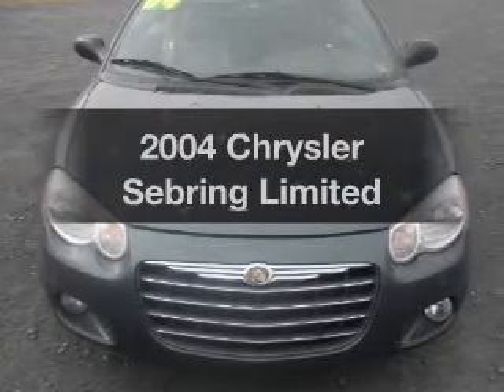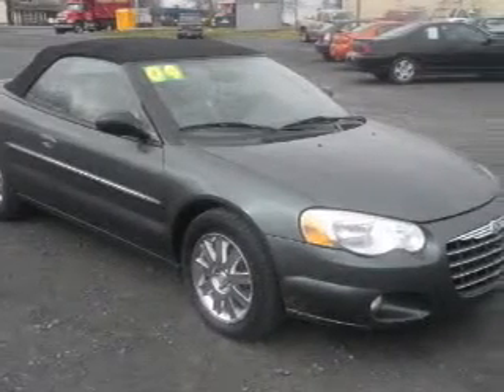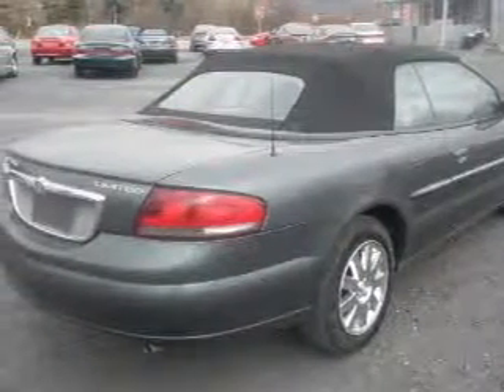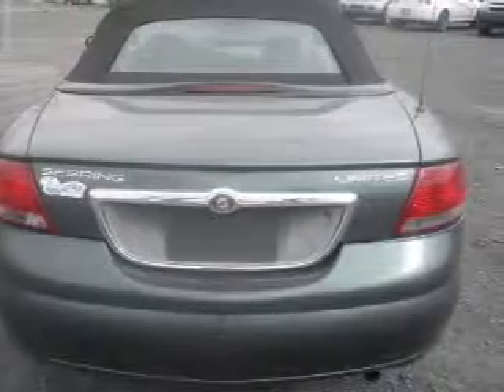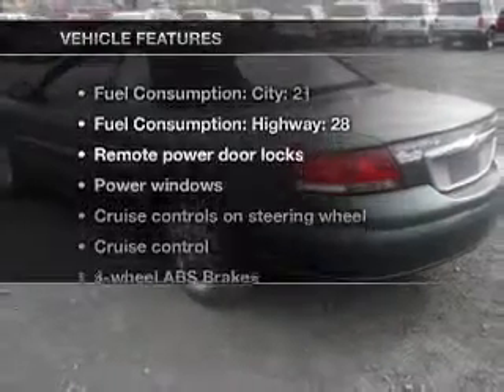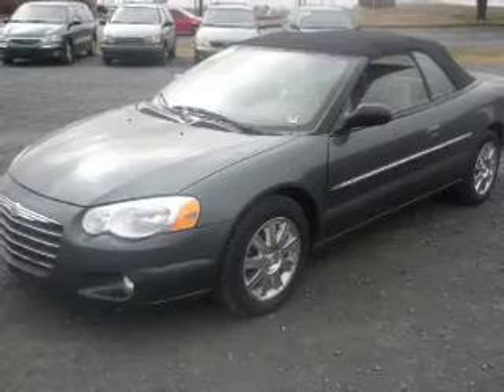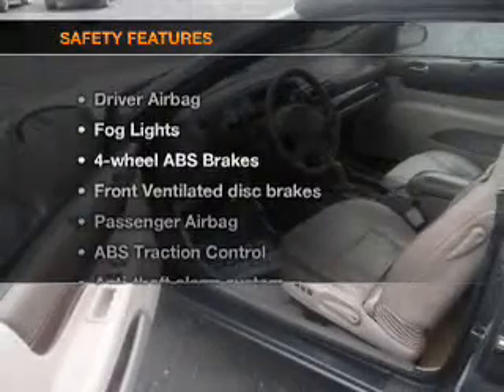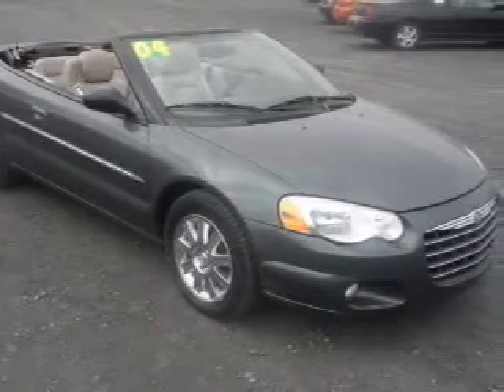2004 Chrysler Sebring - Wind Gap PA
Year: 2004
Make: Chrysler
Model: Sebring
Trim: Limited
Engine: 2.7 liter 6 cylinder 24 valve
Transmission: 4-Speed Automatic
Color: Green
Mileage: 113005
Address:
498 E Moorestown Rd